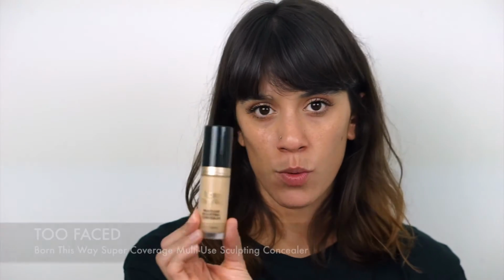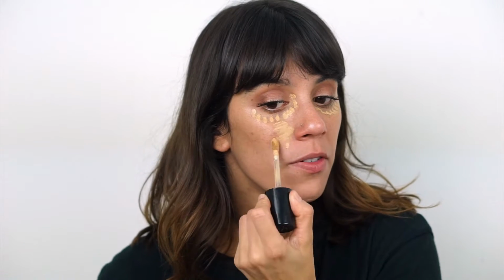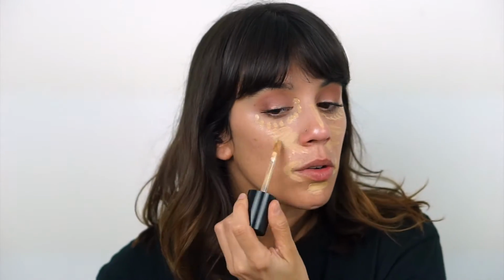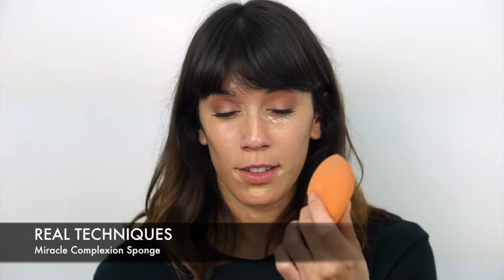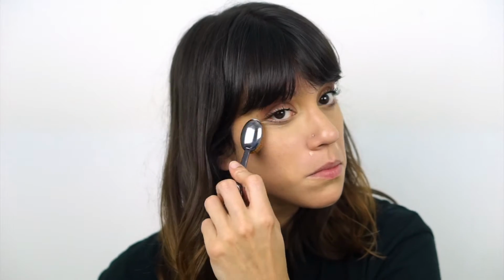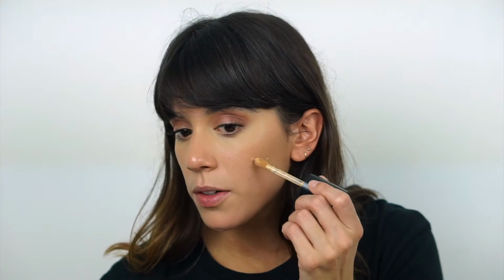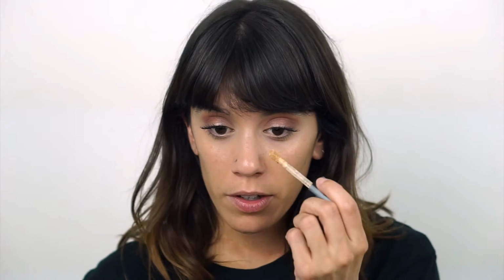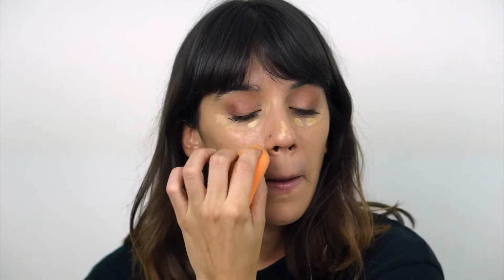Everyday NATURAL FOUNDATION- 2 WAYS/ Lucia Abuin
People often tell me they don't like foundation because it looks super heavy and fake. The truth is, if applied really well and with the right technique, foundation can look super beautiful and natural. Here I explain my favorite techniques for everyday foundation application so that it looks flawless and natural, but it's also lightweight and long-wearing.